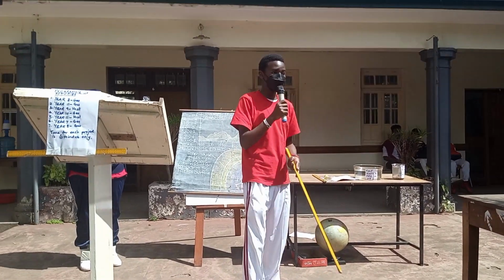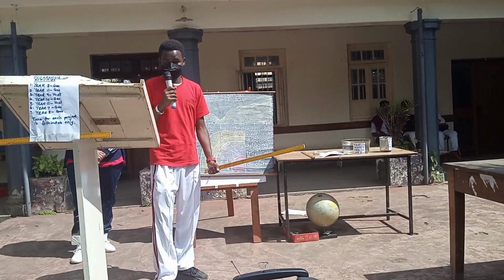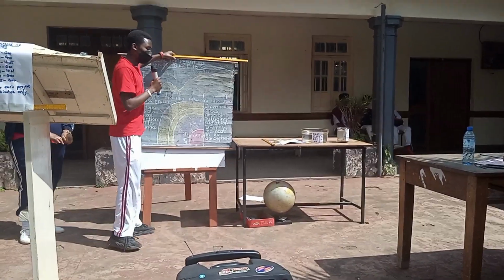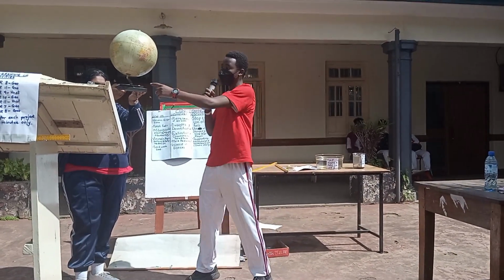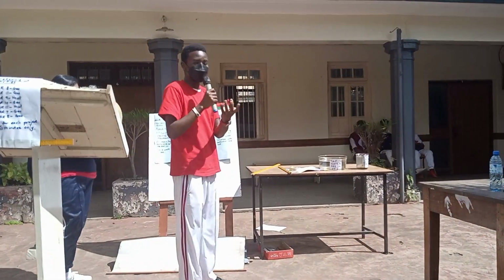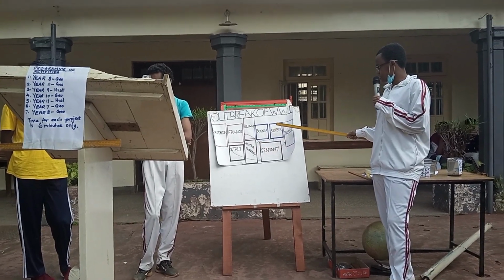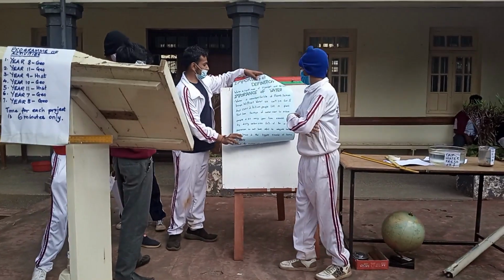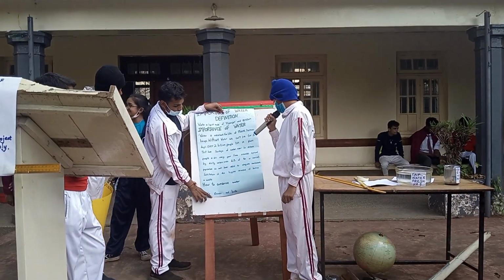Geography & History Presentations by Arya Samaj Academy Nrb students.